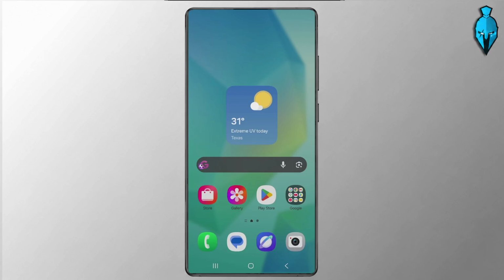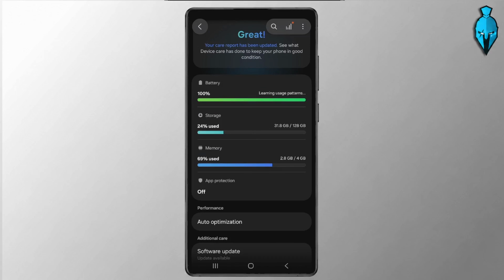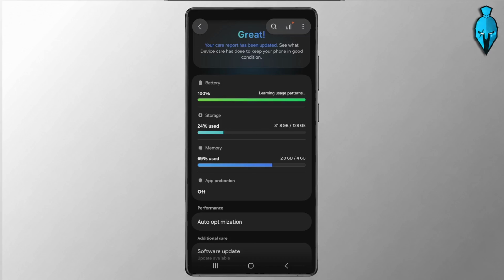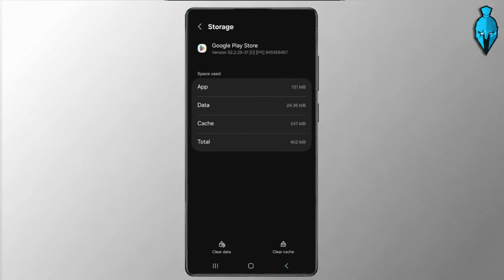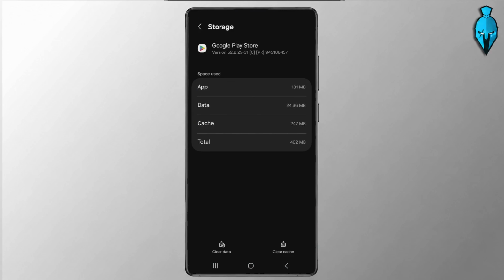How To Fix Android Not Downloading & Installing Apps - Full Guide